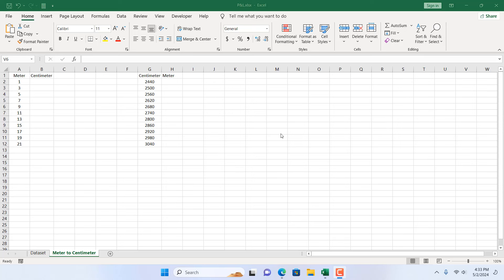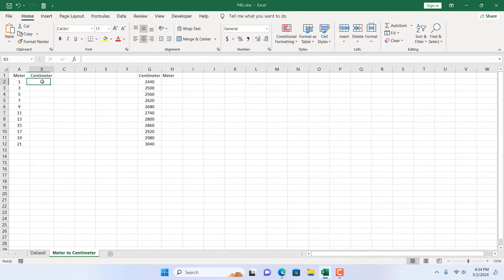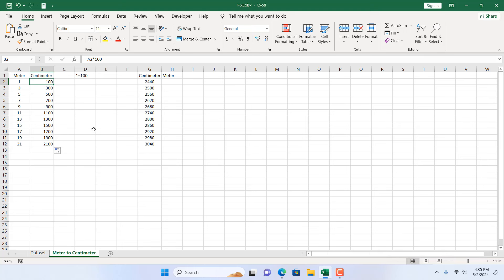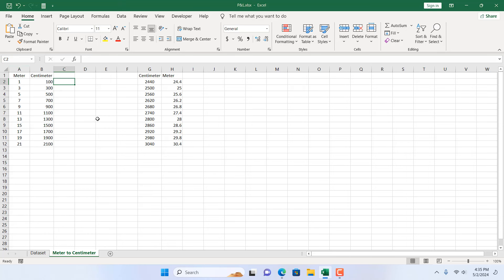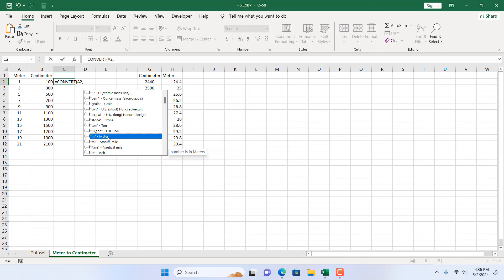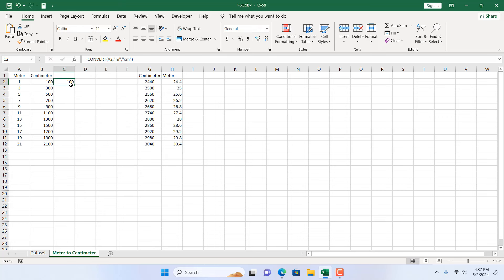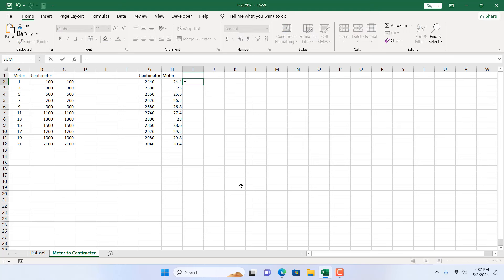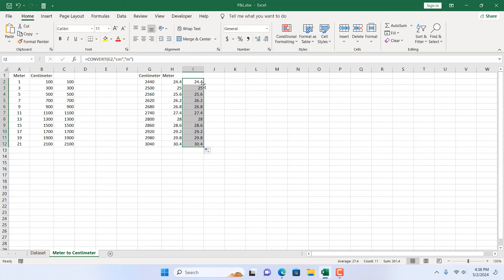How To Convert From Meters to Centimeters and Centimeters to Meters in Excel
Converting between different units of measurement, such as meters and centimeters or vice versa can become a great problem for large calculation. If we do it manually, we can do that, we might end up long formula and inaccurate result because we generally roundup numbers and keep only two decimals.  Excel provides a convenient solution for this through its CONVERT function. In this guide, we'll explore how to harness the power of the CONVERT function to seamlessly convert measurements between meters and centimeters in your Excel spreadsheets.

*Converting Meters to Centimeters:*
To convert meters to centimeters using the CONVERT function, follow these steps:

*Step 1:* Set Up Your Excel Sheet
Open Excel and create a new spreadsheet or navigate to the existing one where you want to perform the conversions.
*Step 2:* Enter Your Measurement Data
Label a column as "Meters" and input the values you wish to convert from meters to centimeters.
*Step 3:* Utilize the CONVERT Function
In an adjacent column, label it as "Centimeters." In the first cell of the "Centimeters" column (let's say it's B2), input the following formula:
=CONVERT(A2, "m", "cm")
This formula takes the value in cell A2 (which contains the measurement in meters) and converts it to centimeters.
*Step 4:* Autofill the Formula
Use Excel's autofill feature to apply the formula to the entire column of meter measurements. Click and drag the small square in the bottom-right corner of cell B2 down to autofill the formula for all other cells in the "Centimeters" column.

*Converting Centimeters to Meters:*
Converting centimeters to meters follows a similar process:
Label a column as "Centimeters" and input the values you wish to convert from centimeters to meters.
*Step 2:* Utilize the CONVERT Function
In an adjacent column, label it as "Meters." In the first cell of the "Meters" column (let's say it's B2), input the following formula:
=CONVERT(A2, "cm", "m")
This formula takes the value in cell A2 (which contains the measurement in centimeters) and converts it to meters.
*Step 3:* Autofill the Formula
Similar to the previous step, use Excel's autofill feature to apply the formula to the entire column of centimeter measurements.
By leveraging the CONVERT function in Excel, you can effortlessly convert measurements between meters and centimeters, streamlining your workflow and minimizing the risk of errors. Whether you're working on scientific data, construction projects, or any other task involving measurements, mastering this function empowers you to handle unit conversions efficiently within your spreadsheets. With these simple steps, you can unlock the full potential of Excel for your measurement conversion needs.